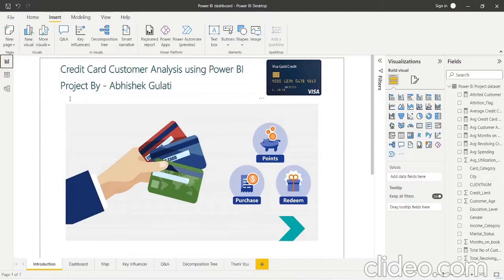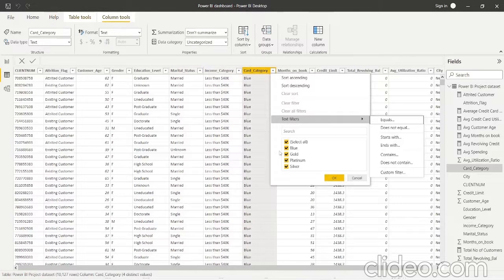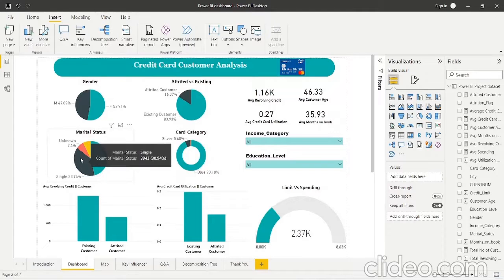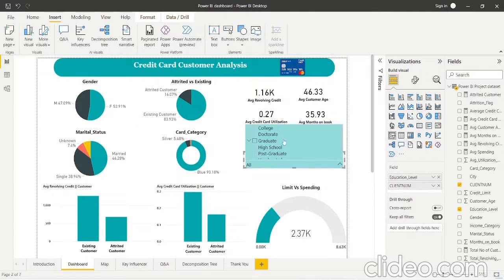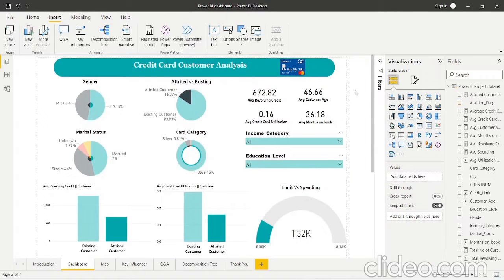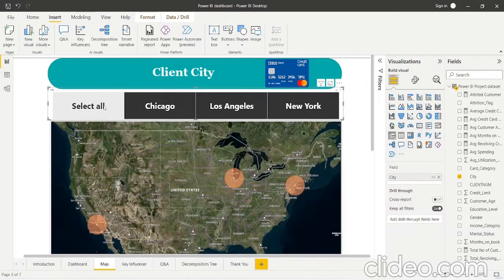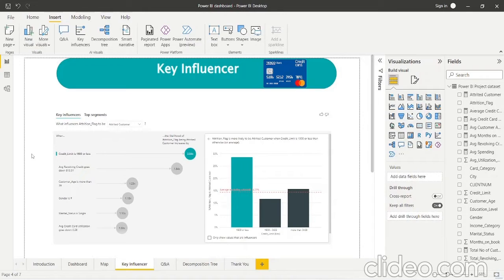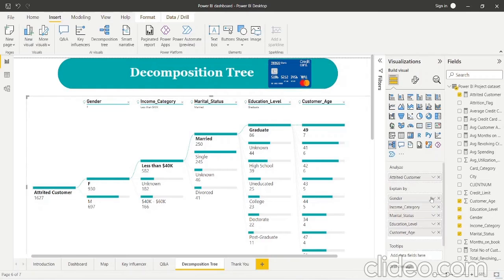Credit Card Company's Customers DataSet Analysis | Power BI | Abhishek Gulati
Learn to solve one of the most frequently asked question in guesstimate interviews.
Guesstimates test the problem solving ability of a candidate and solving it in a structured process shows the interviewer that you have the ability of breaking down problems into smaller components and solving the complex problems.

Chapters:
00:00 Introduction
00:22 DataSet Source
00:40 DataSet Overview
02:58 Dashboard Page 1
08:04 Dashboard Page 2 (Map)
08:38 Dashboard Page 3 (Key Influencer)
11:00 Dashboard Page 4 (Q&A)
11:35  Dashboard Page 5 (Decomposition Tree)
12:20 Summary
13:38 Thank You